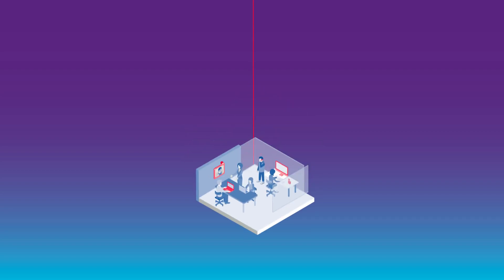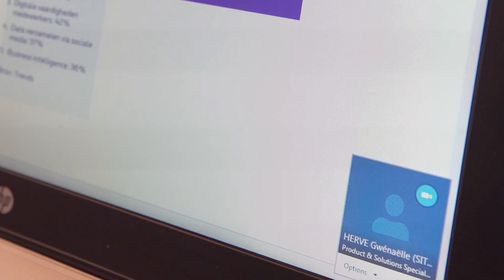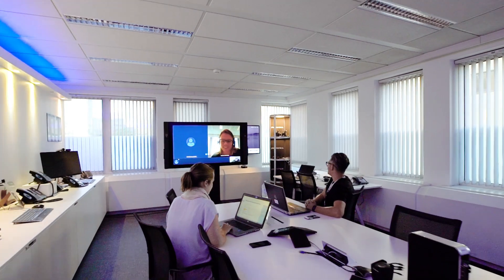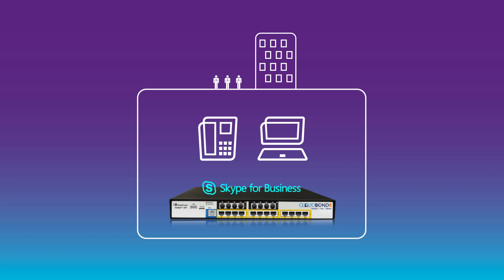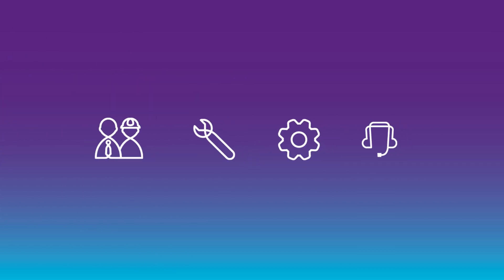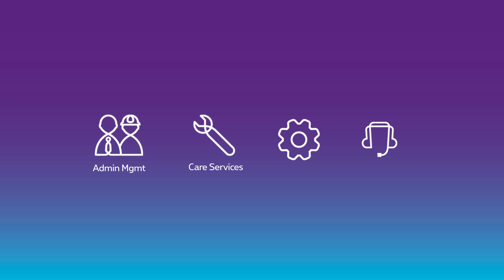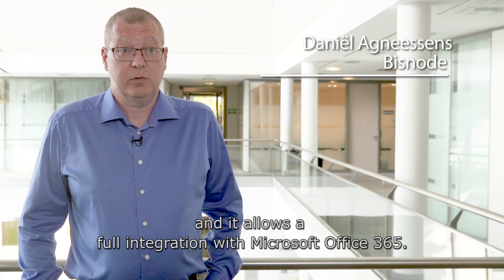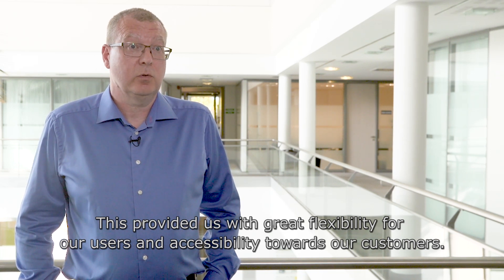CloudBond: the all-in-one solution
Are you ready for tomorrow?